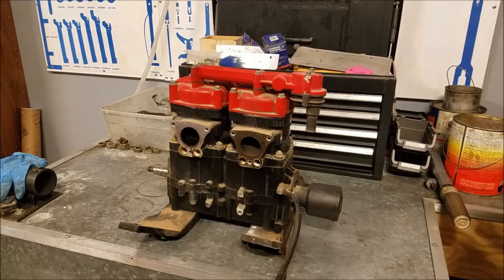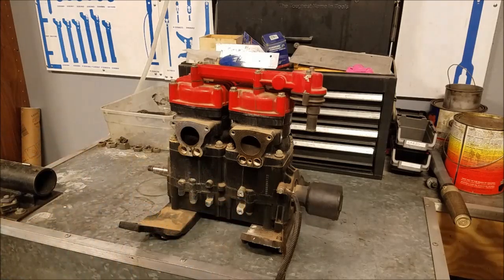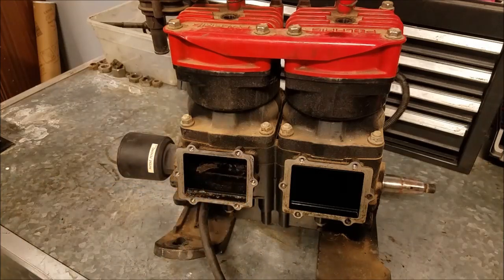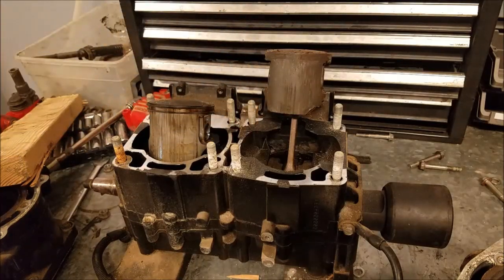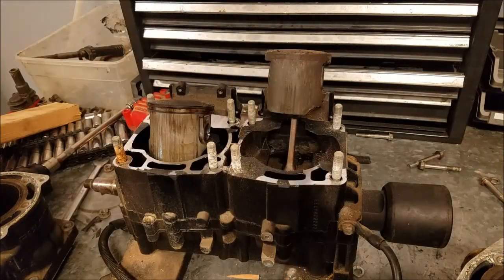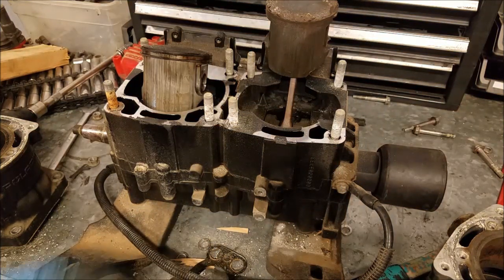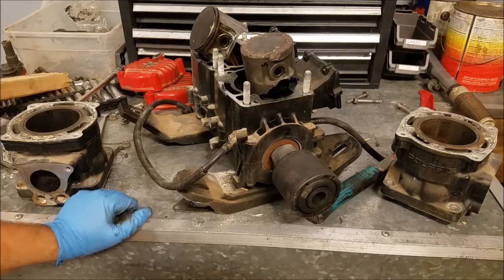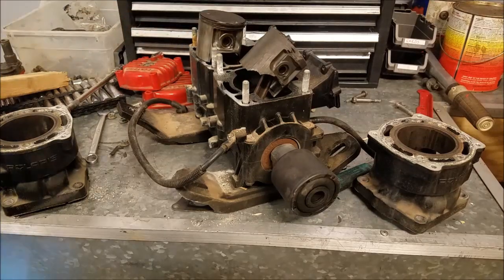Jet Ski Engine with 120 & 0 PSI Compression